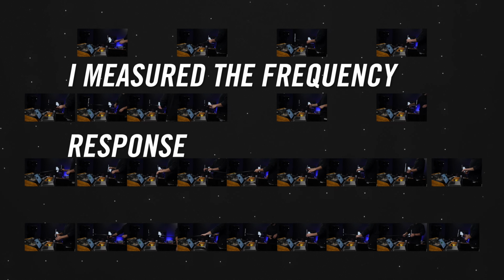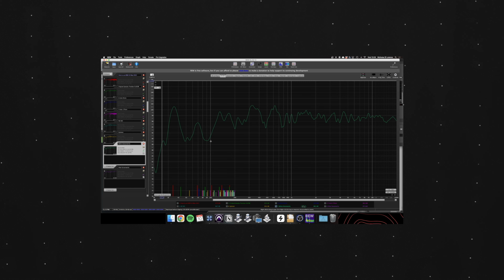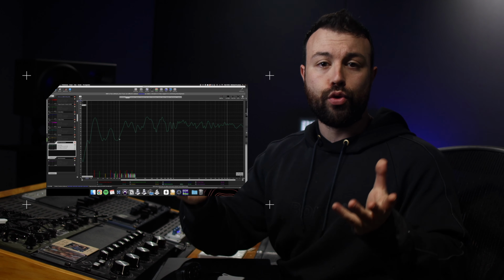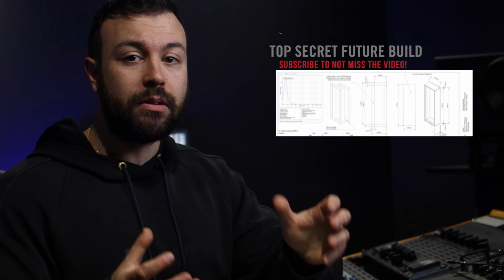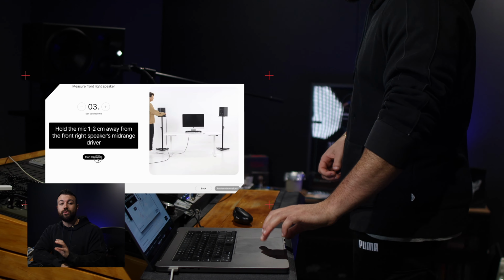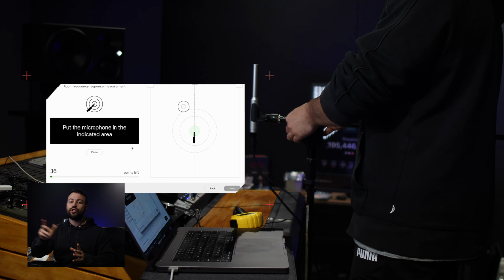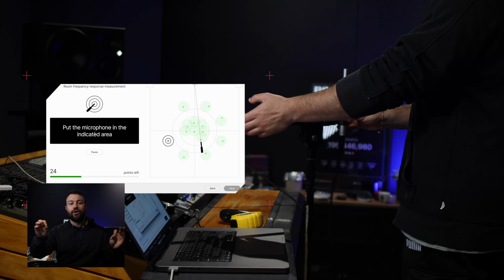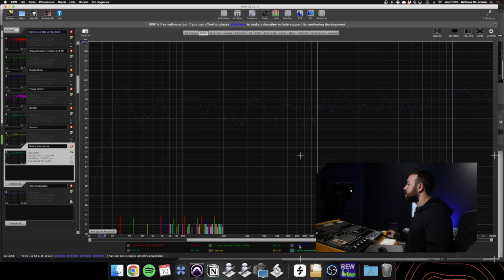Mastering engineer tests $499 Room calibration! Is it worth it?